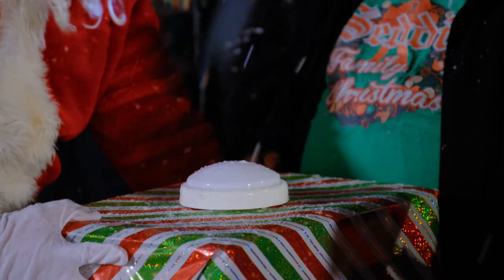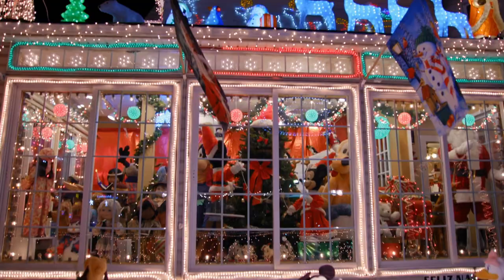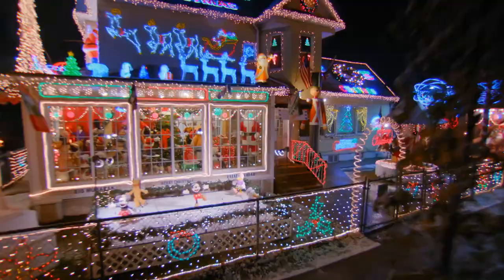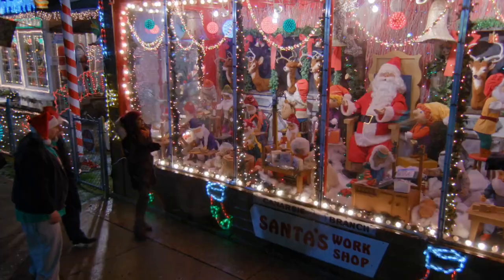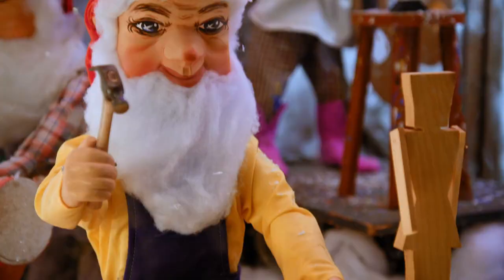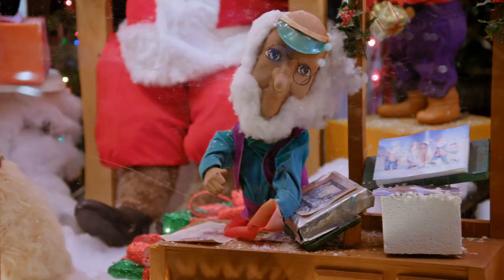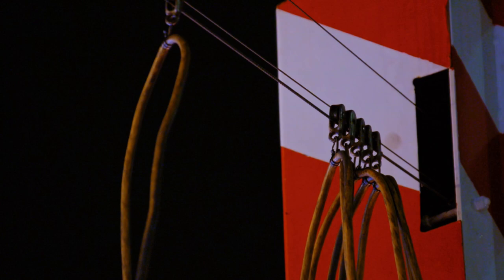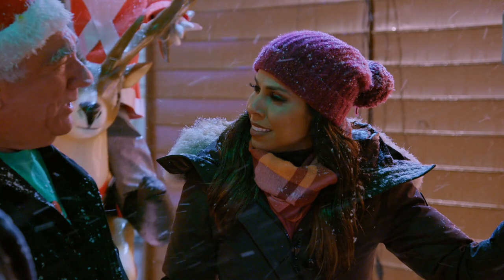Seddio Family's Display Brings Community Together - The Great Christmas Light Fight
One of the oldest home displays in New York, the Seddio family of Brooklyn builds inclusive window displays with 300 animatronics to reflect their community who pitches in to help decorate the house. Watch 'The Great Christmas Light Fight' WEDNESDAY 8|7c on ABC, streaming, on demand, and Hulu.